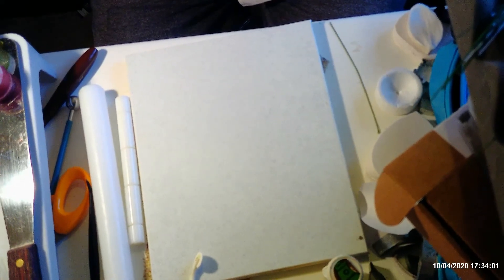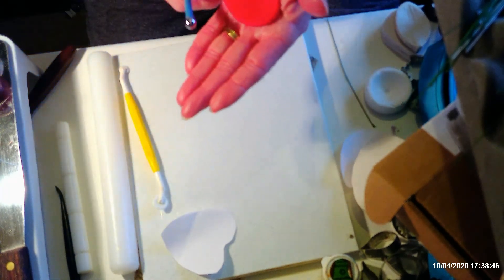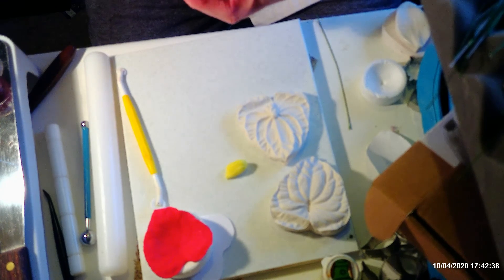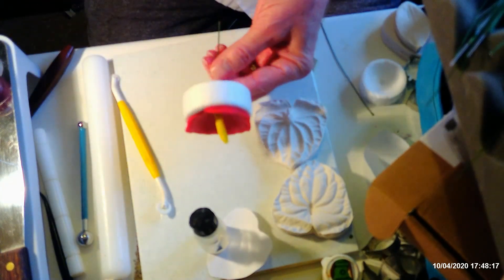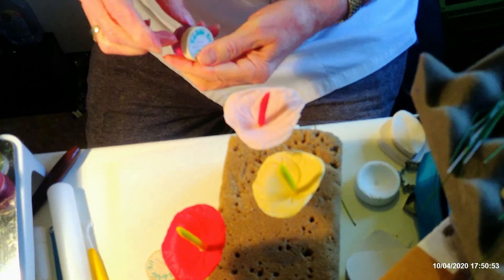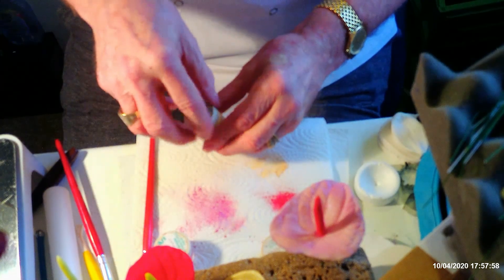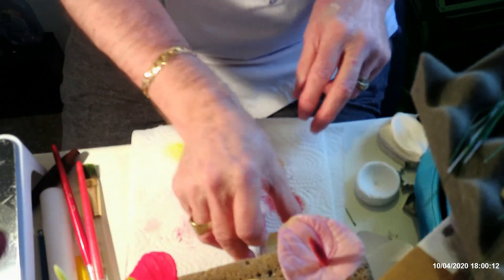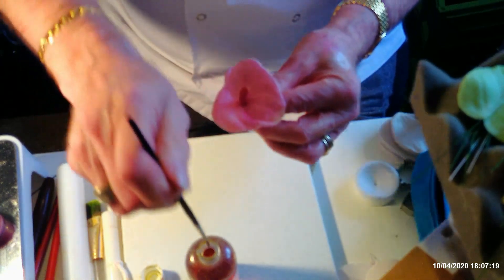sugar flowers, Anthurium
In this video I will show you how I make an Anthurium using a template and veiner.  If you have any questions about anything about my videos or what you would like to see, then pleas leave comments below, and don’t for get to subscribe, its free and get notified about new uploads